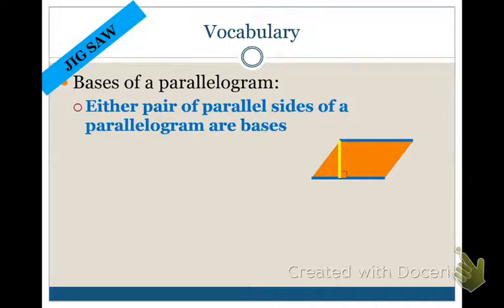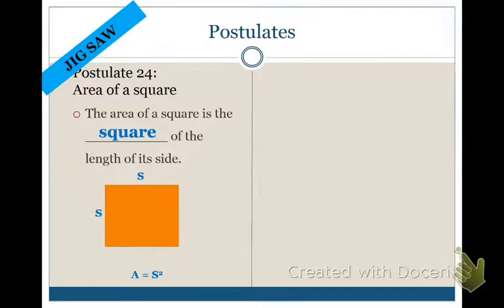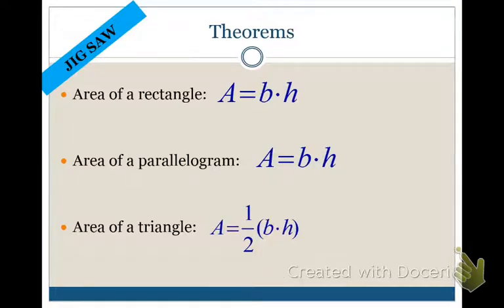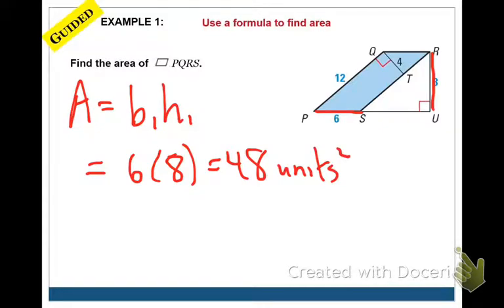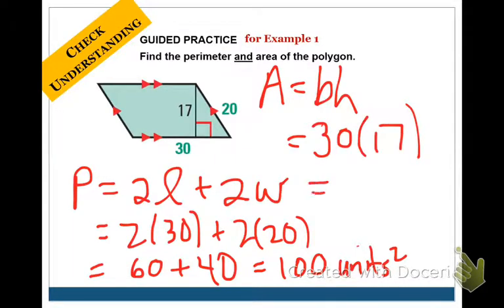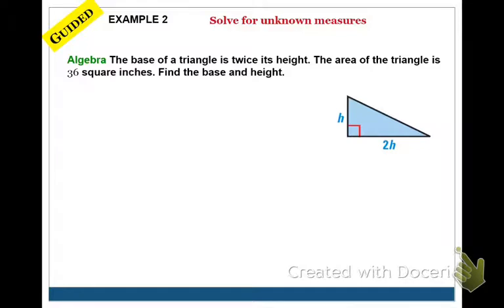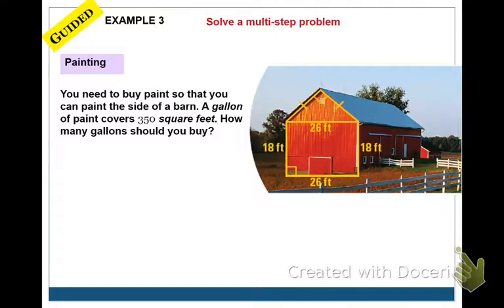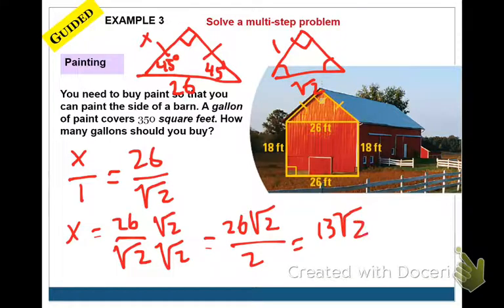Geometry class notes for 11.1